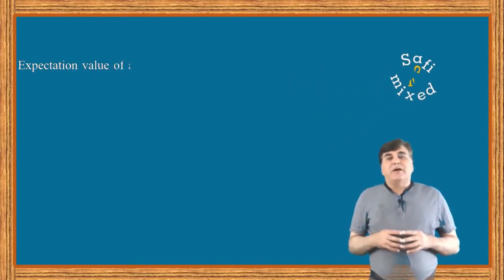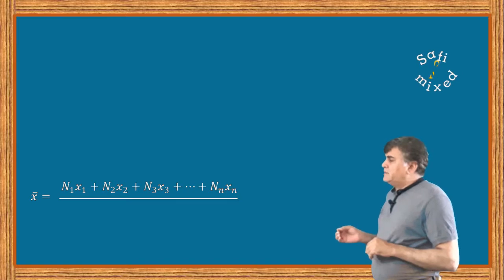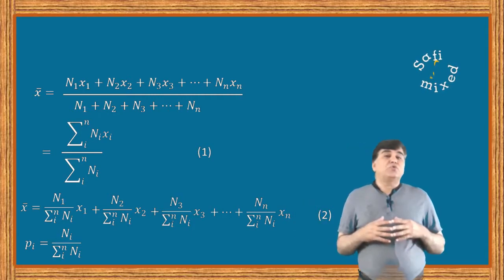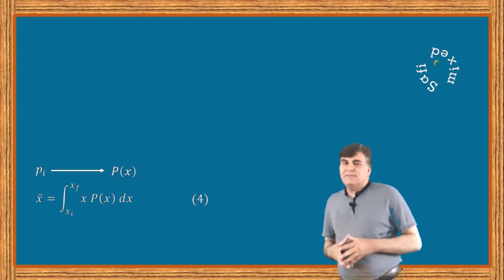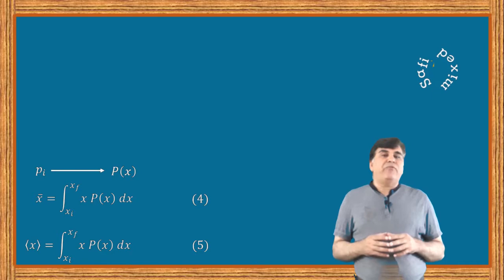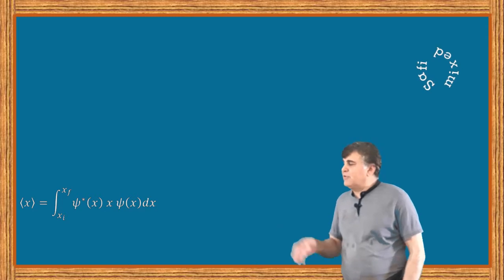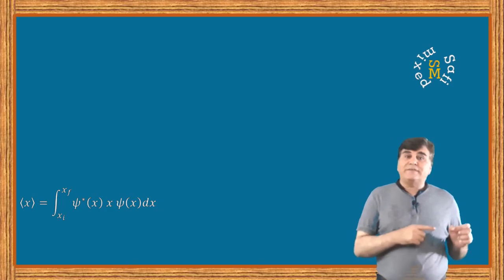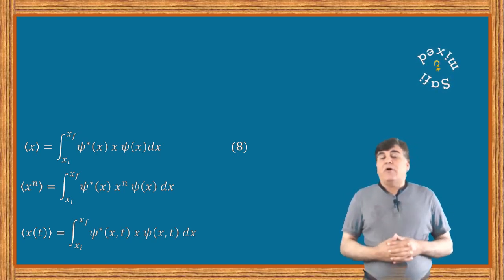Expectation value of Position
What is the expectation value of position operator?
How is the expectation value of position calculated?